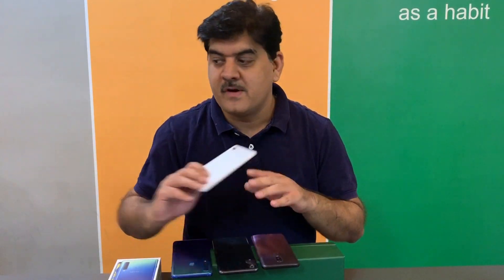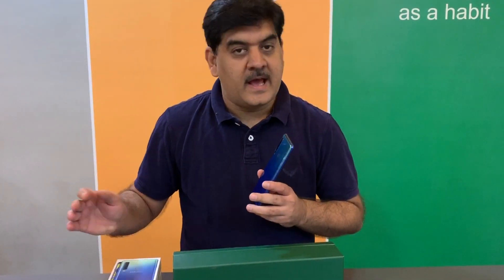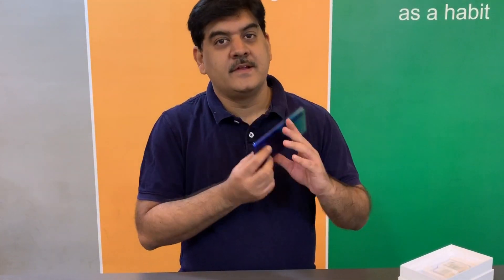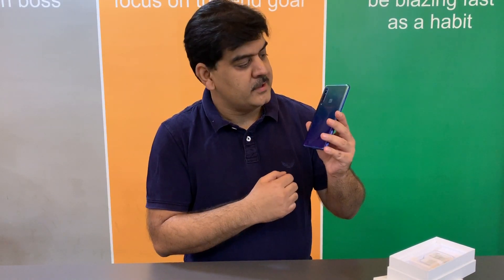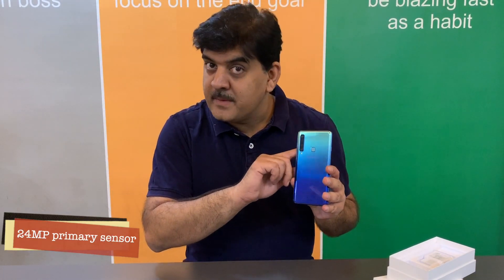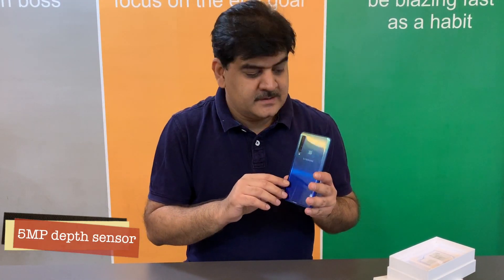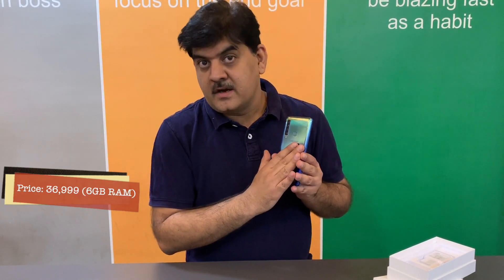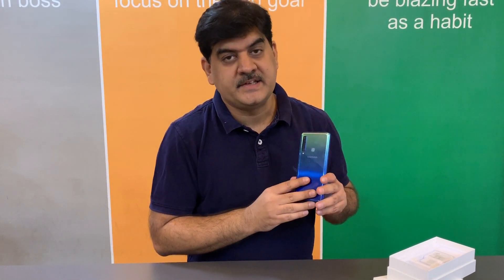Samsung Galaxy A9: Unboxing | Hand on | Price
About Us:
91mobiles.com is the largest gadget research site in India that provides tools, reviews & rich content to help people decide which gadget best suits their needs. The platform also helps users to find best prices/offers for the gadgets.